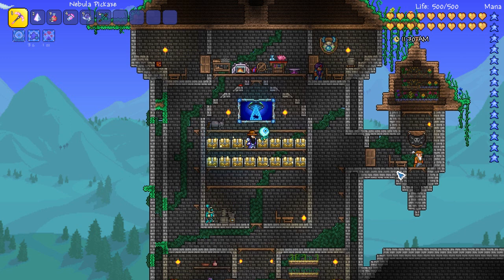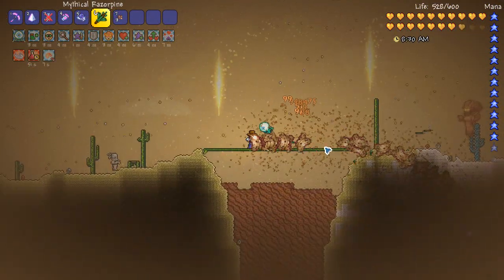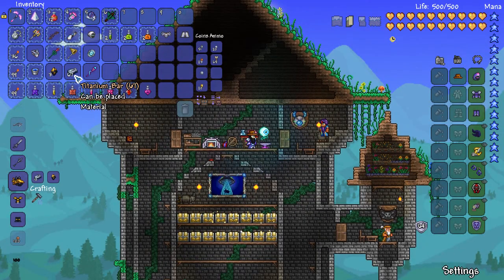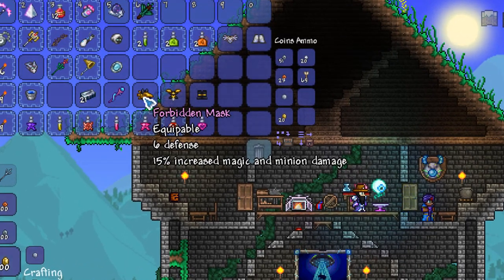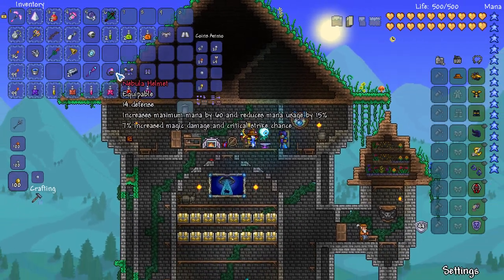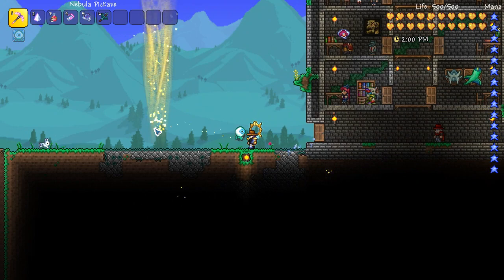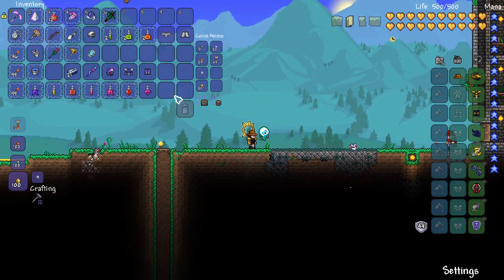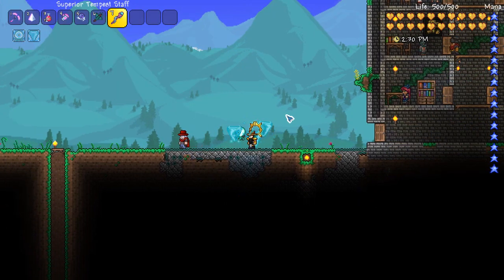Terraria 1.3.3 Update NEW FORBIDDEN ARMOR (Mage and Summoner)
★★  MORE TERRARIA! ★★